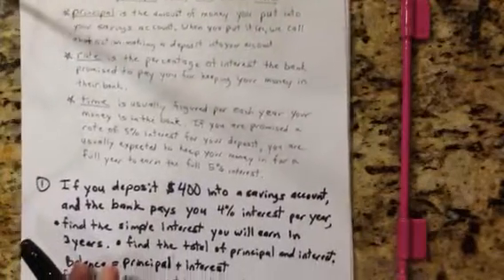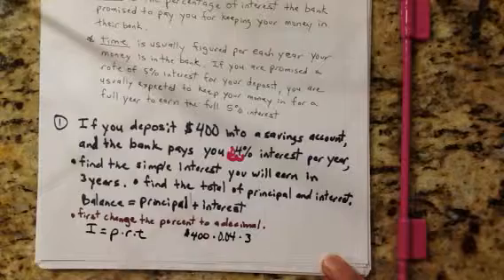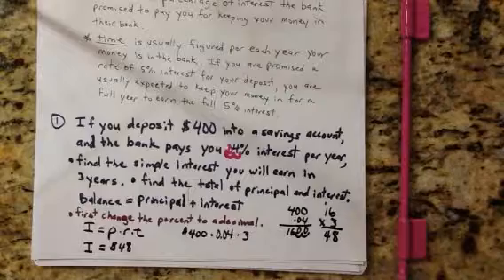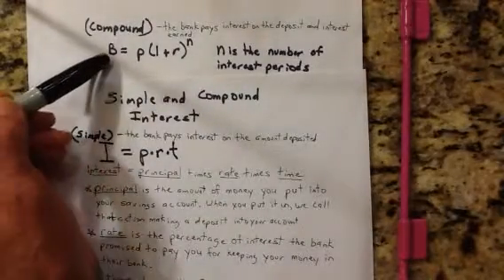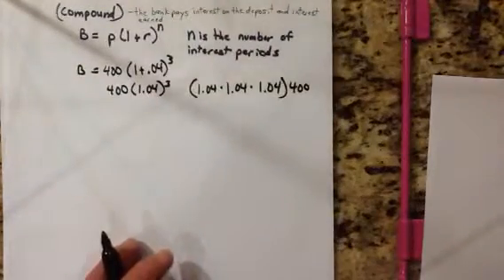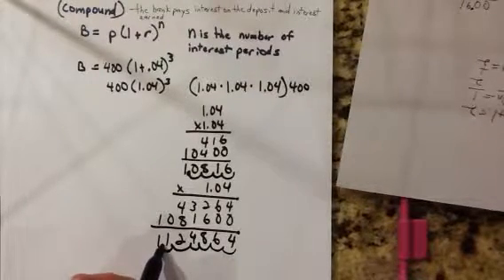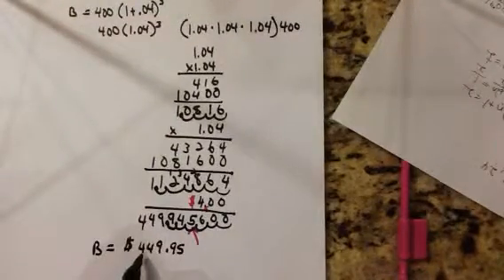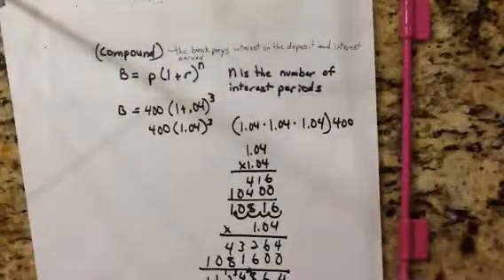Simple and compound interest